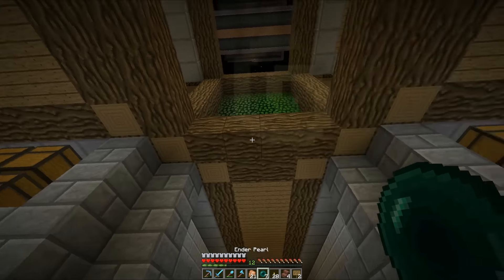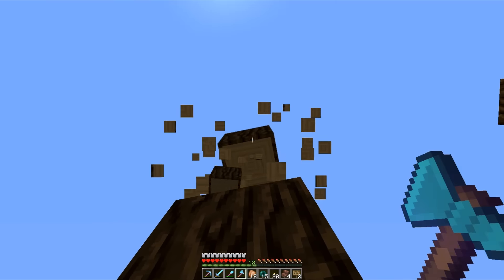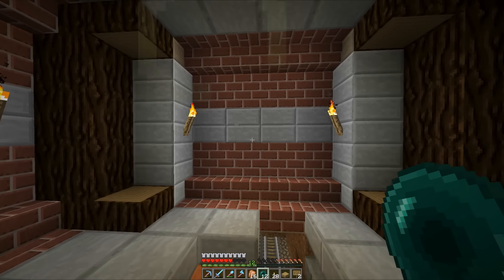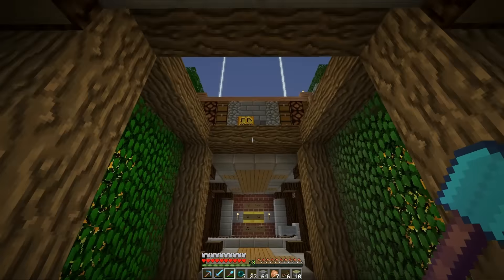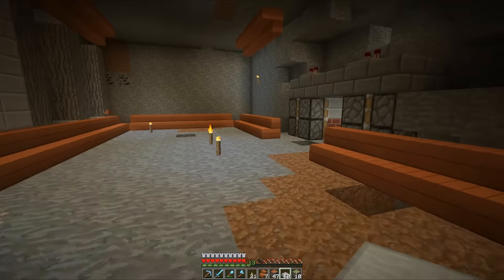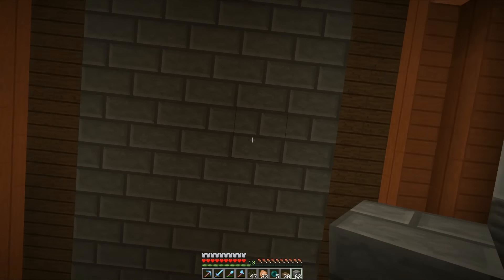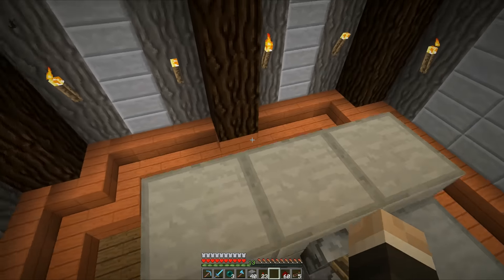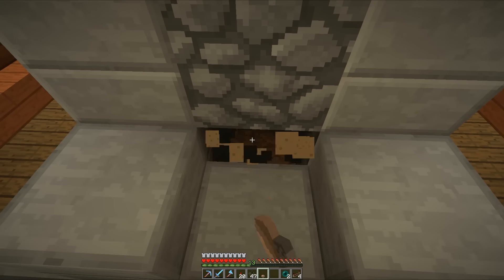Hermitcraft: Episode 89 - Base Automation Extreme!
Can we get 3,000 likes for this fun little episode of Hermitcraft!?